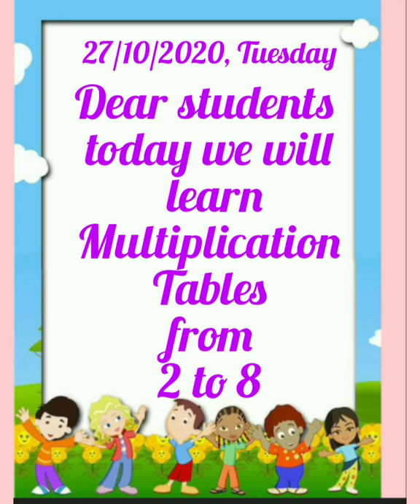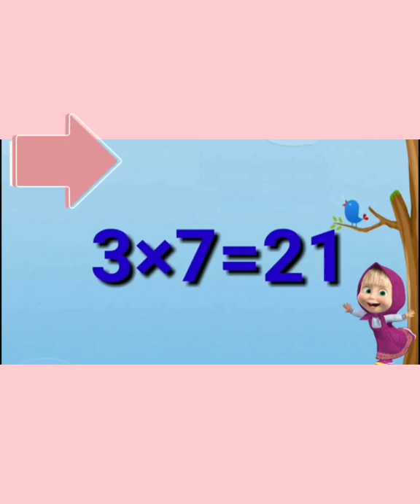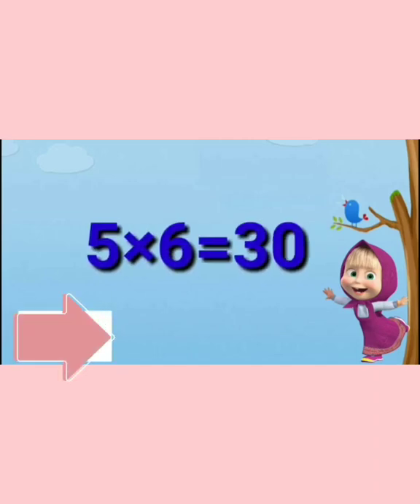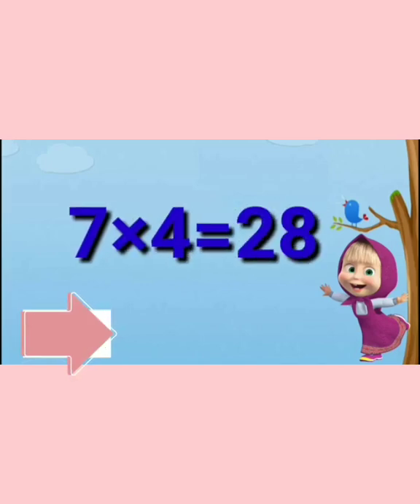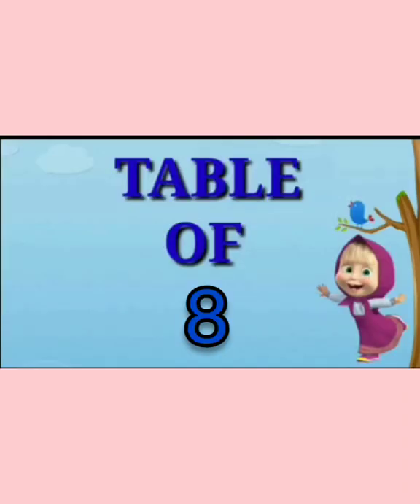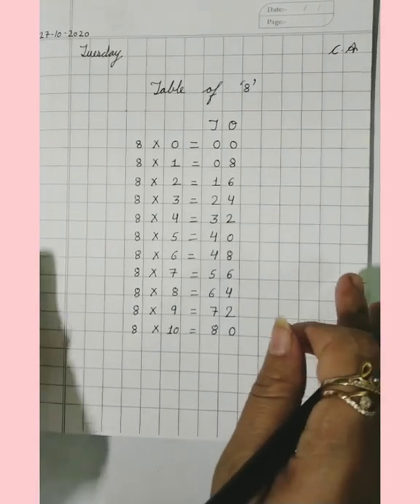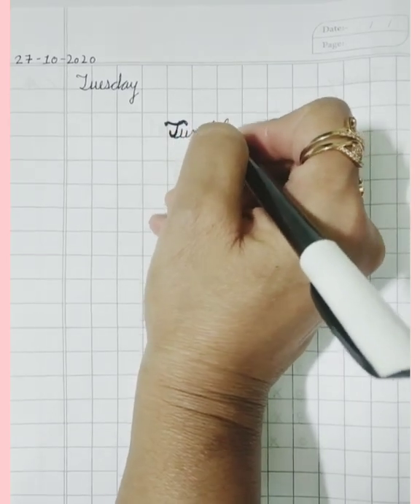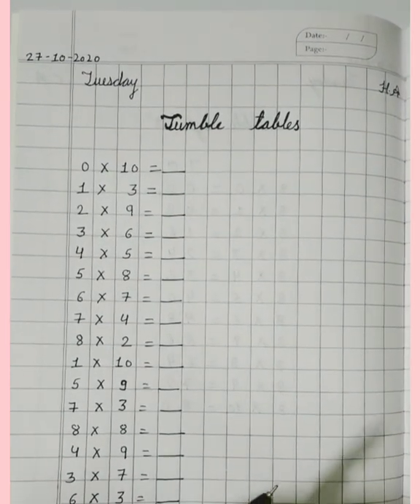Class - II, Subject - Maths (27/10/2020, Tuesday)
Topic - Multiplication Tables